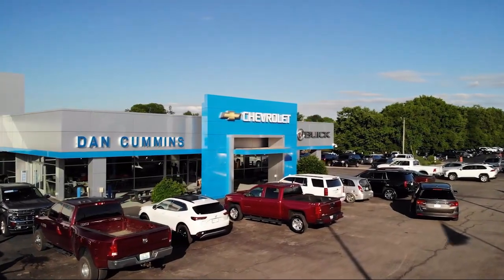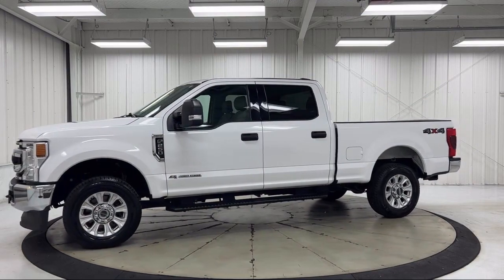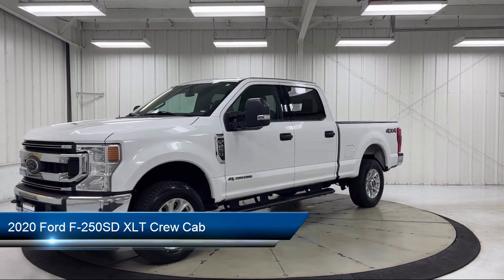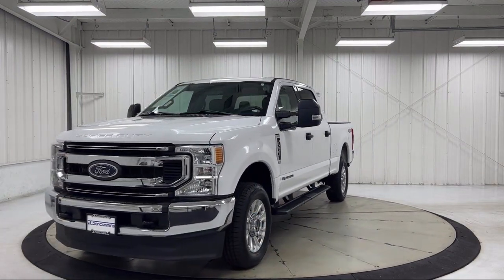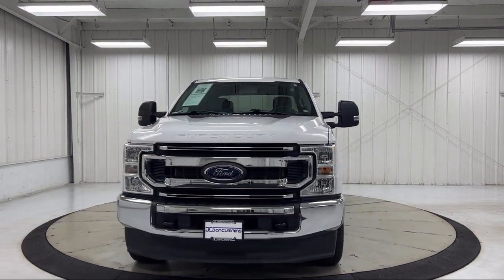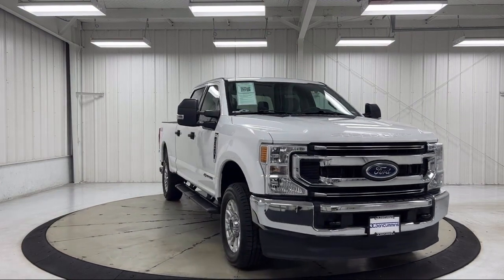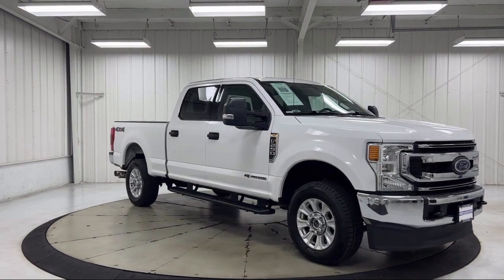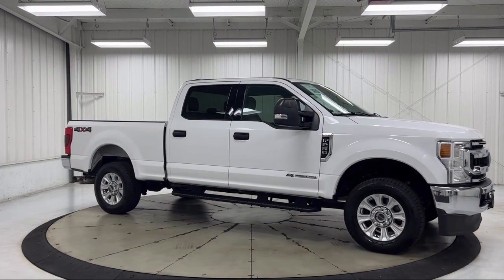2020 Ford F-250SD XLT Crew Cab Paris Lexington Winchester Nicholasville Louisville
2020 Ford F-250SD XLT Crew Cab Stock Number: 54337 Vin:1FT7W2BT5LED04982.
1020 M L K Jr Blvd